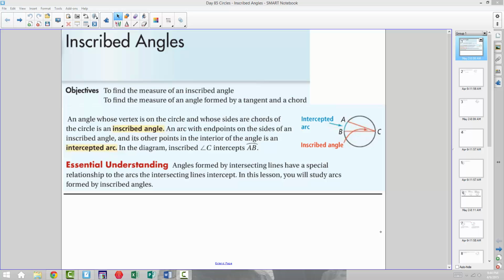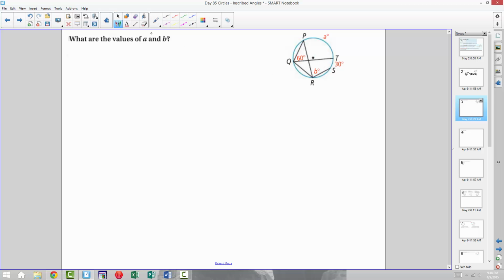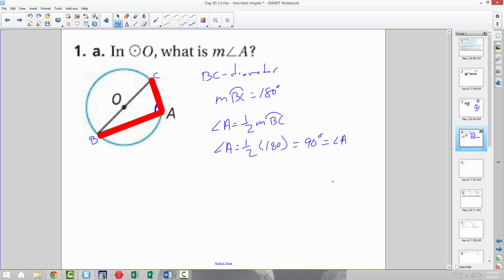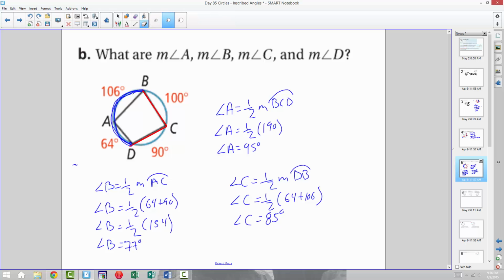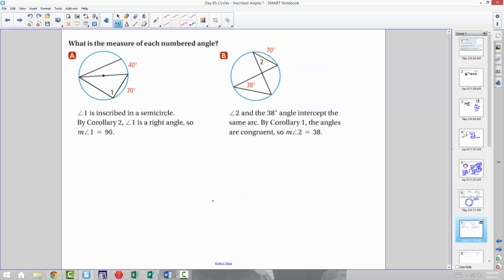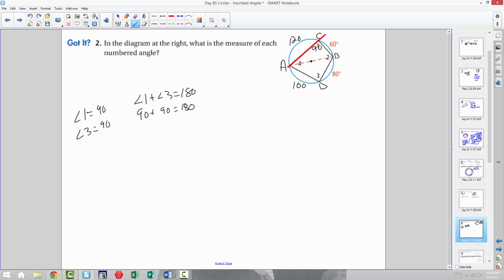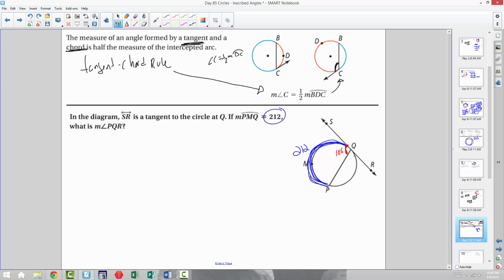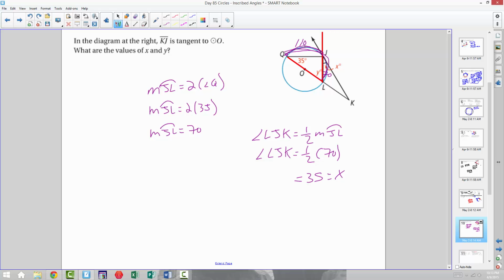Circles Inscribed Angles